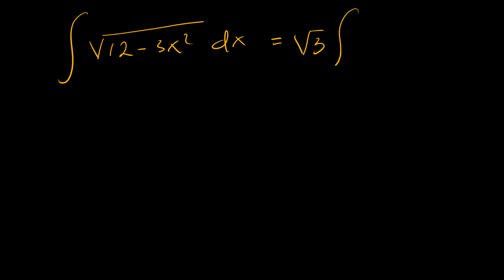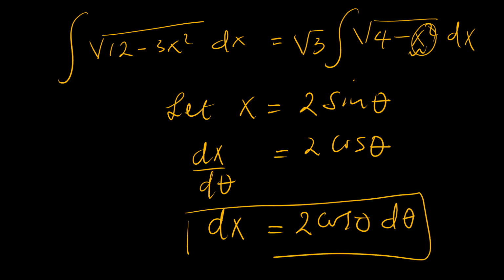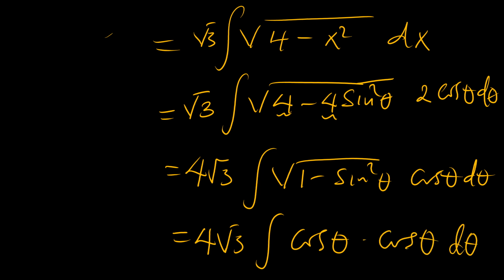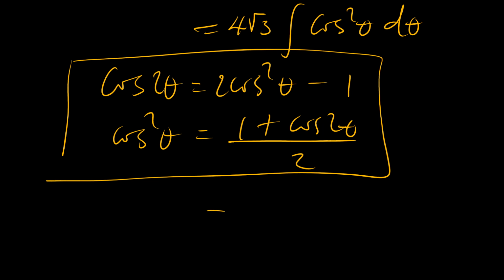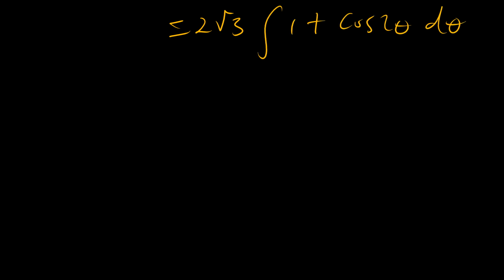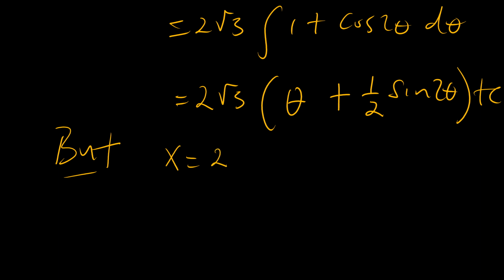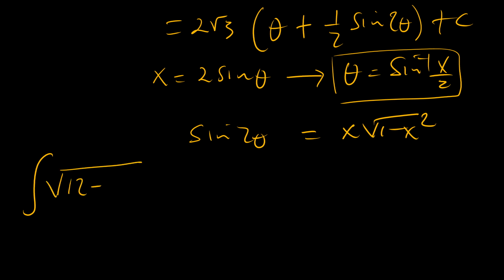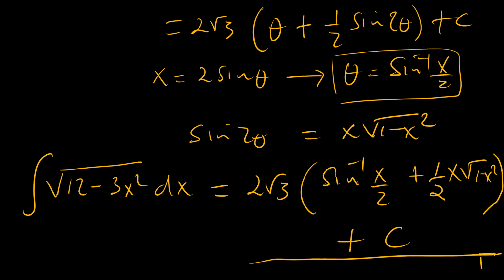MIT 2013 Integration Bee Qualifying Exam, Problem 22